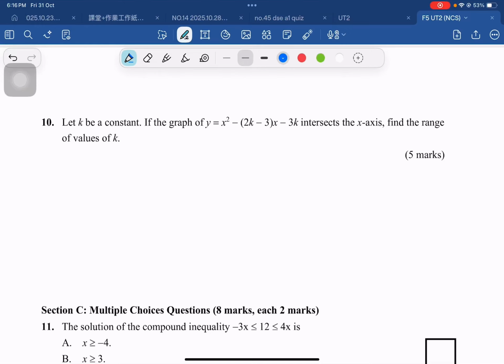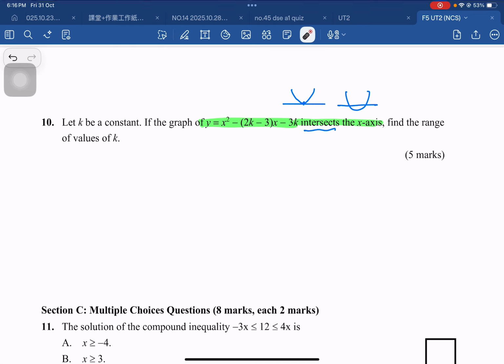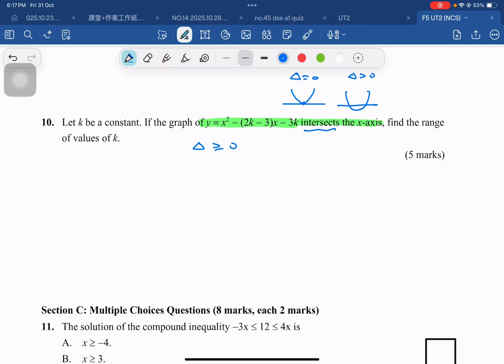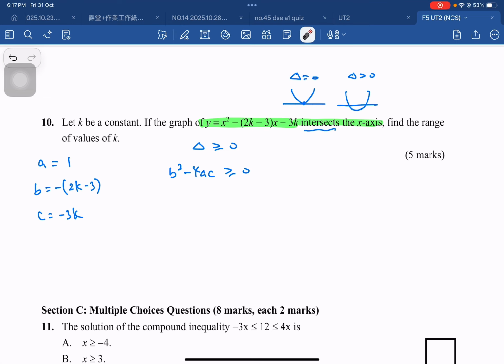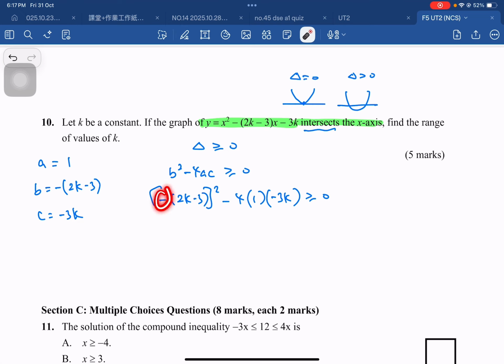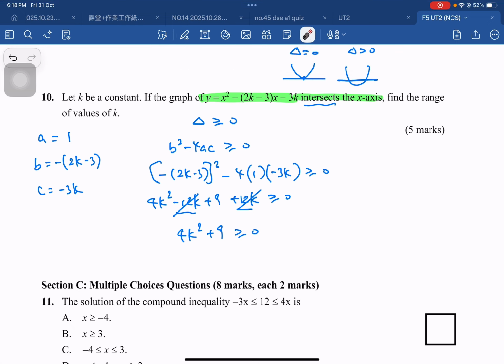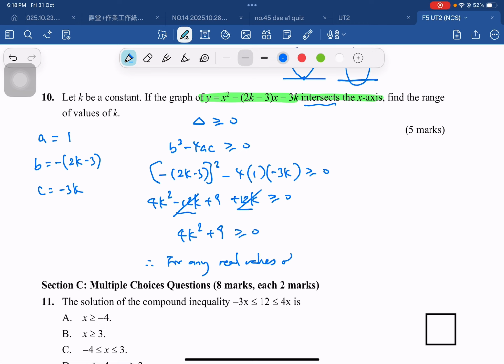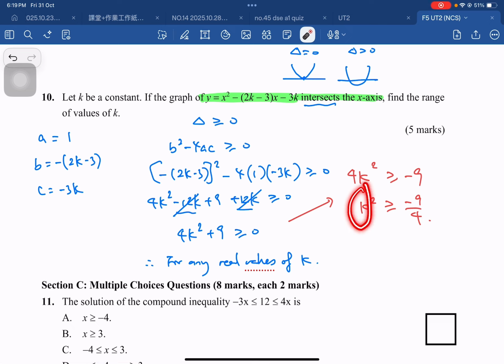Ft ut2 q10 inequality application